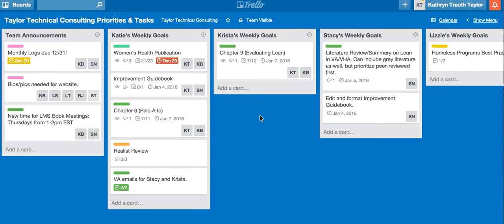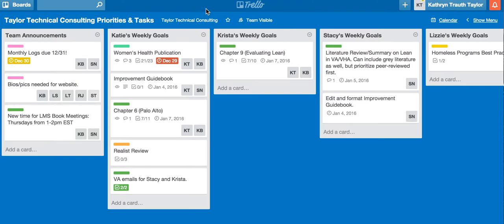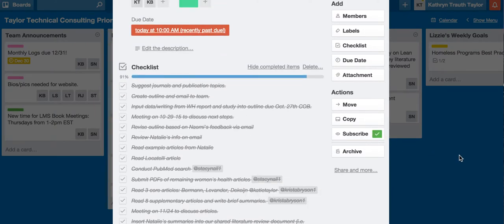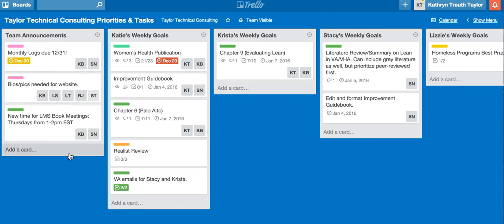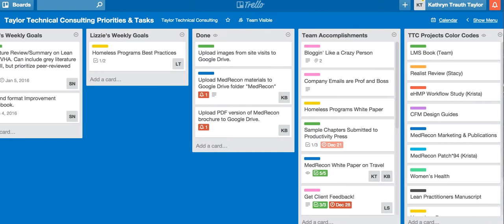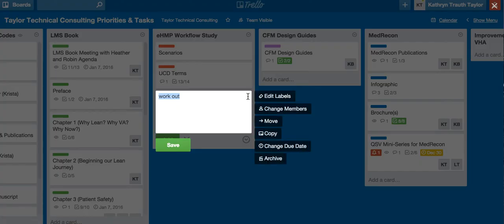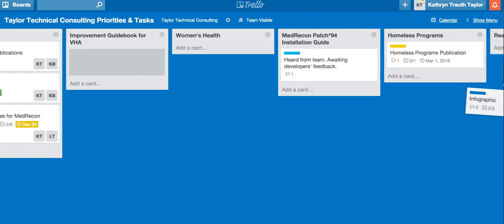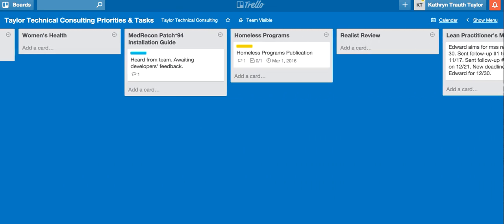How to Use Trello for Small Business Project Management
Ready to become a strong leader at work? Propel your professional potential by improving your business writing skills and creating more impact in your industry. Learn more about our online business writing training course, Wordsmith!

As professional writers and technical writers, our company, Untold Content uses Trello to manage our projects, keep track of our tasks, and communicate with one another about ongoing projects as well as short-term goals.

We changed our name in 2017, hence this video showing our previous  name, Taylor Technical Consulting.